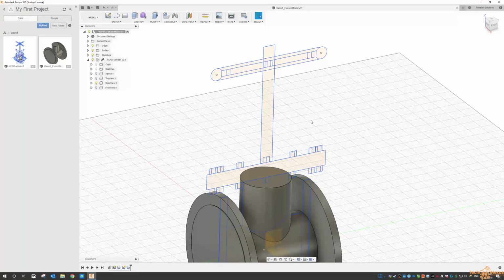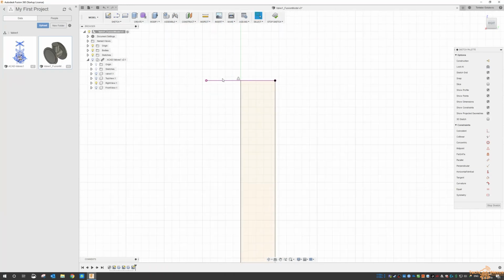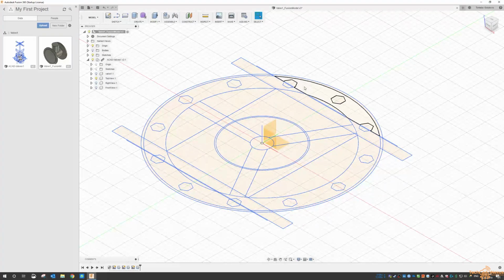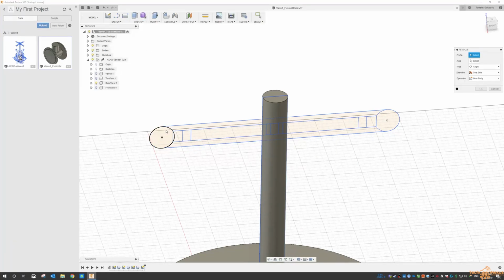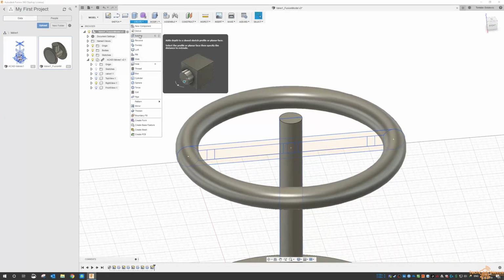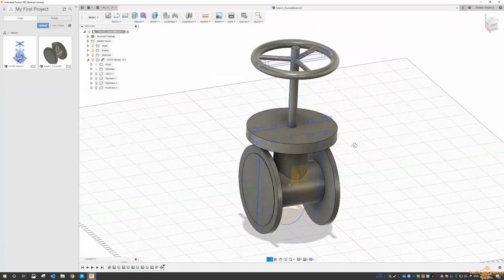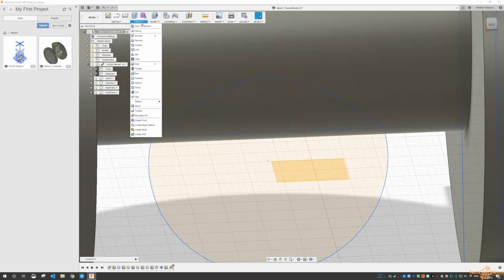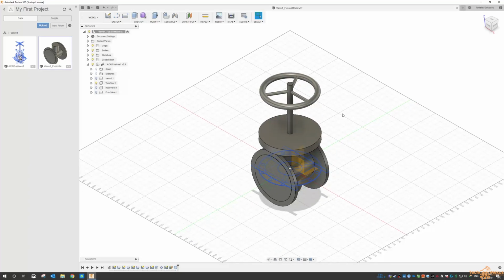Plant3D 2020 Cats and Specs - Part 2: Fusion 360 Modelling